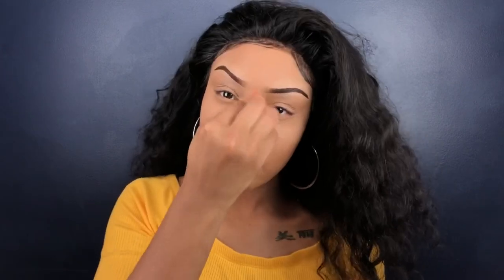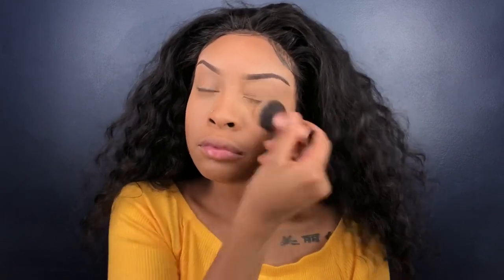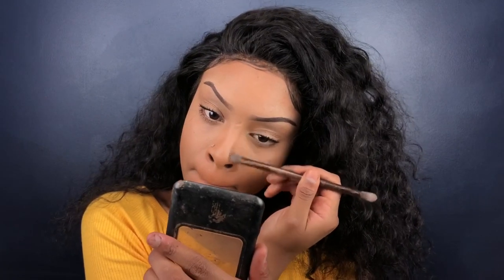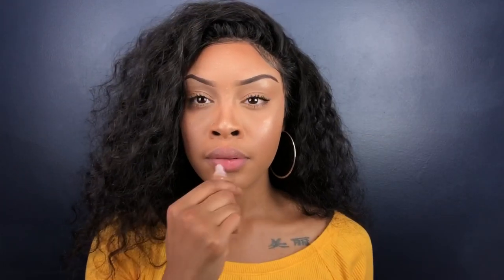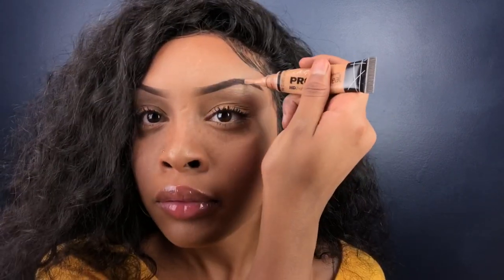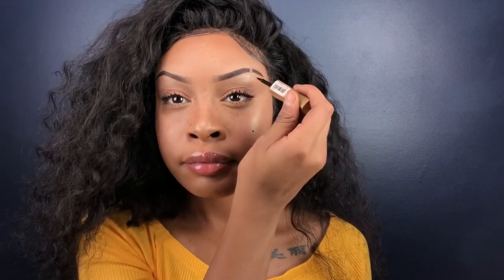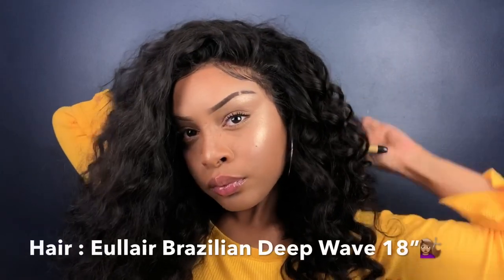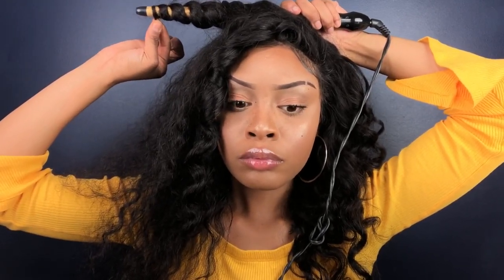SUMMER GLOW GRWM : HAIR, MAKEUP, & BATHING SUIT TRY ON Ft. EULLAIR HAIR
WANT A FREE ACCESSORY ? CLICK HERE WERE ALWAYS GIVING AWAY FREE ITEMS

BATHING SUIT

📲 Social Media -
Sierra

Facts -
Sierra
Age : 20
Reside in Ga
Camera : Canon Rebel T5i & IPhone 8plus

Damirrea
Age : 27
Reside in Ga
I sing songs that’ I don’t know the lyrics to